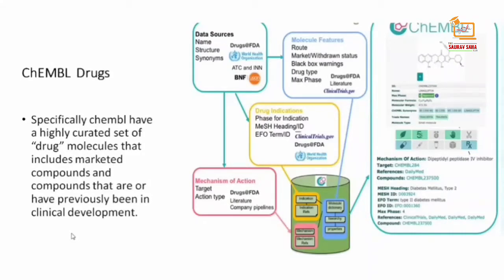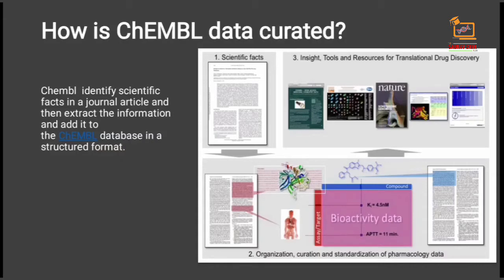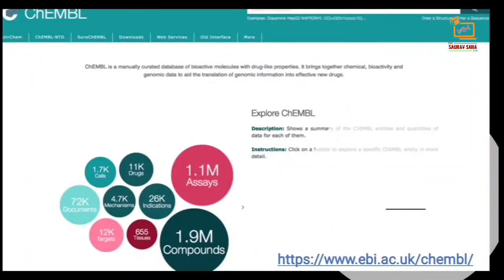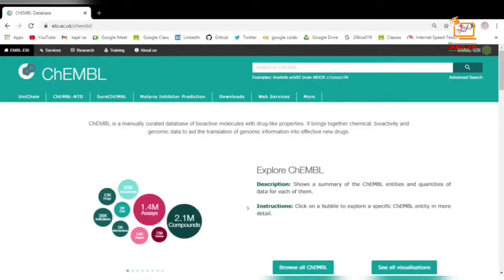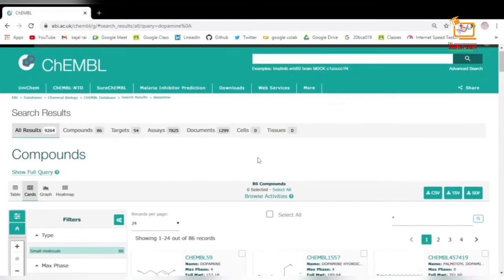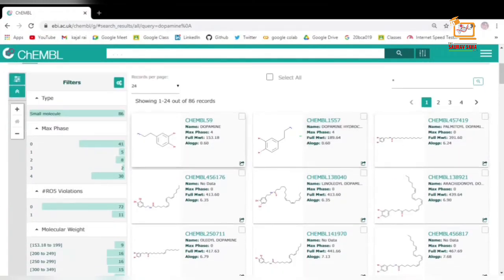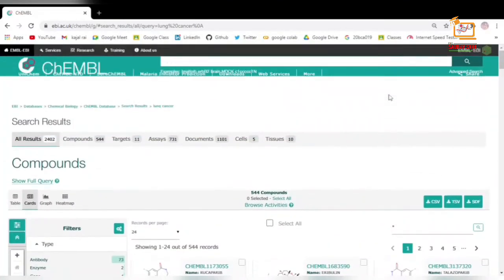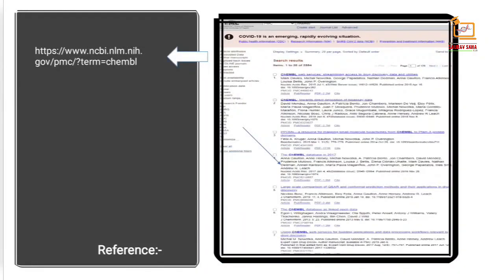ChEMBL | Biological Databases | TSSL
ChEMBL DATABASE:-
ChEMBL is a manually curated database of bioactive molecules with drug-like properties. It brings together chemical, bioactivity, and genomic data to aid the translation of genomic information into effective new drugs. For bioactivity and drug-like properties search ( Dopamine, lung cancer is taken as an example)

Research center:- European molecular biology laboratory(EMBL).